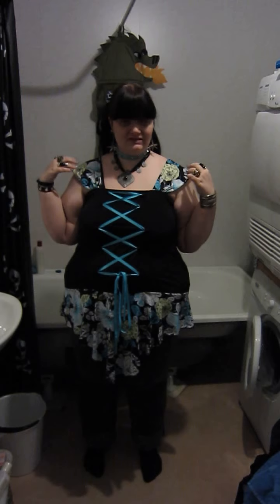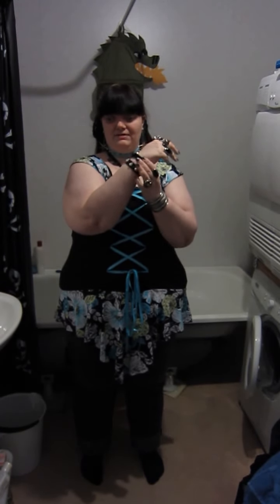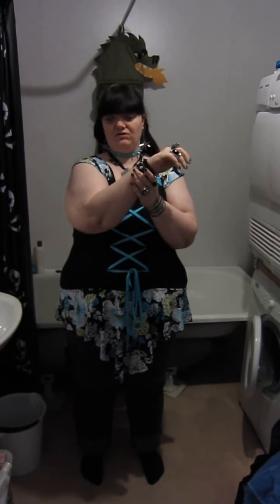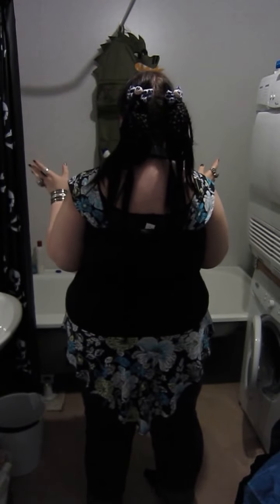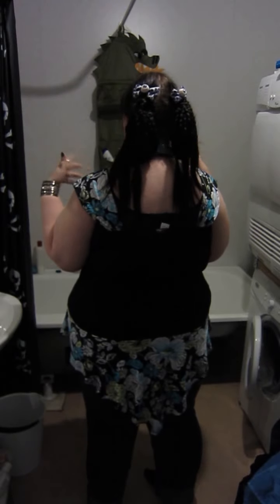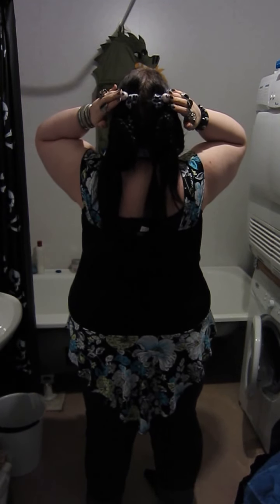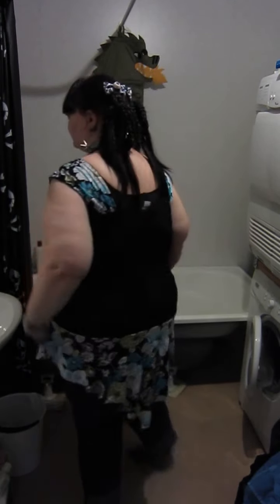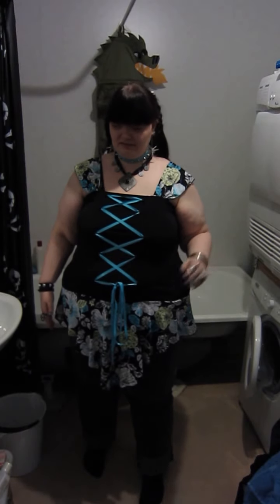Fat Goth outfit of the day 3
I got a new top yay and I wanted to wear it today when I went out to lunch with some friends of mine. I love this corset style top, it is so much fun and it do really give that pop of color. I hope you will like this video and have a great day.